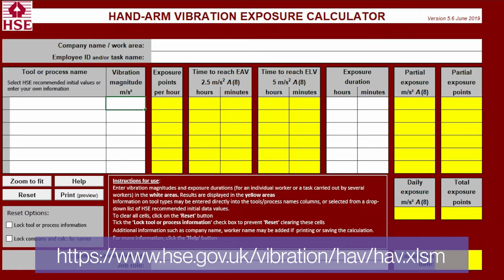Finch Consulting - What is Hand-Arm Vibration (HAVS) Part 3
In this 3 part series, noise and vibration specialists Teli Chinelis and Sue Hewitt detail exactly what hand-arm vibration is and answer some common questions surrounding it.